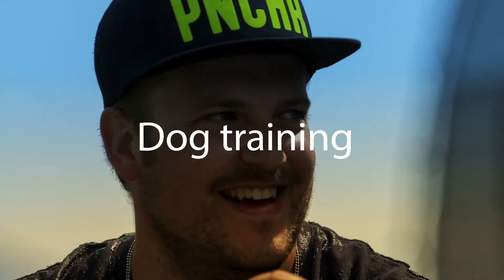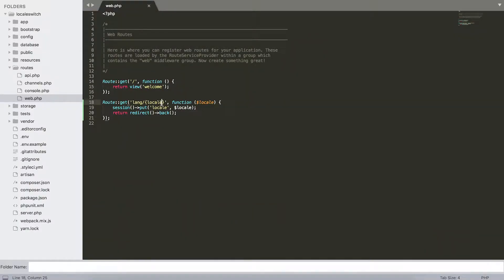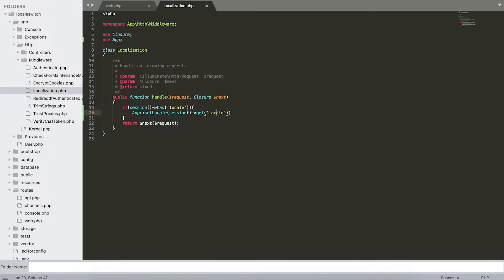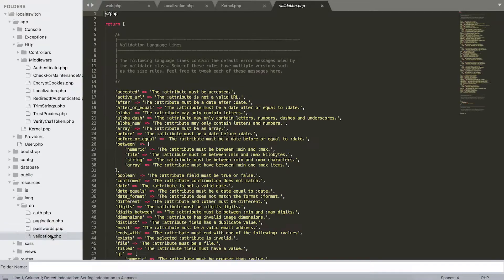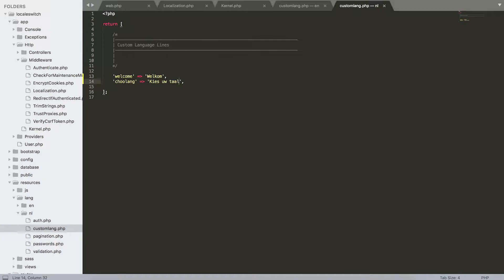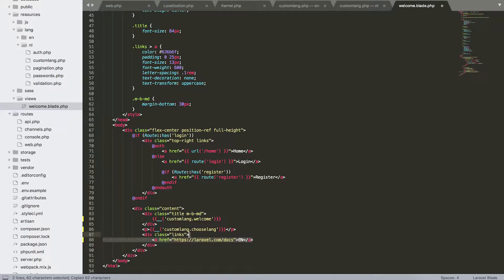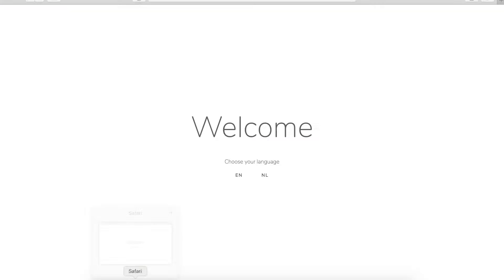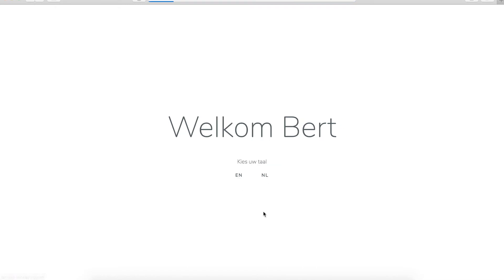Switch languages in Laravel with Localization in 5.8 made easy !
In this video you will learn how to turn your laravel project into a multi langual project.
We're using Laravel 5.8 in this example.
This is not the holy grail, but in my opinion this (making use of a Middleware) is the easiest way to get the job done.

What would you like to have explained in my next video?